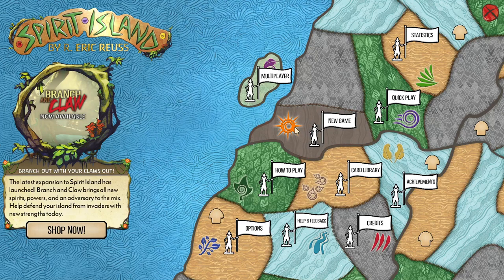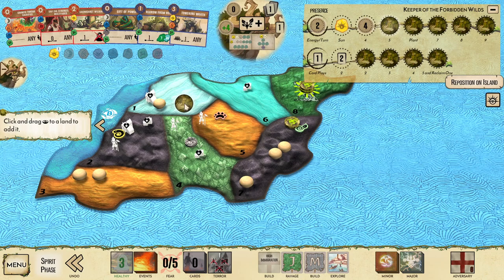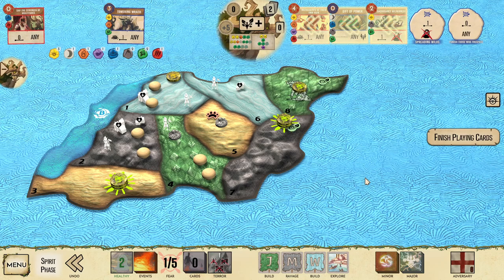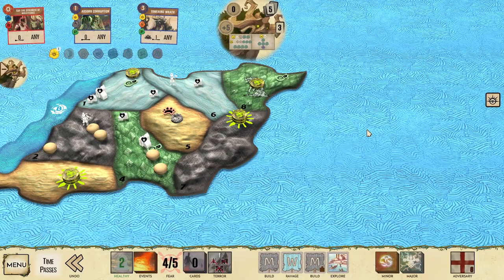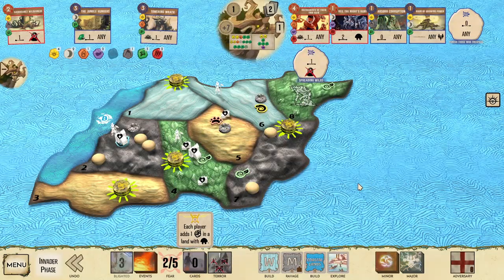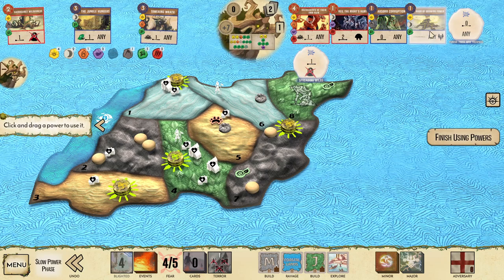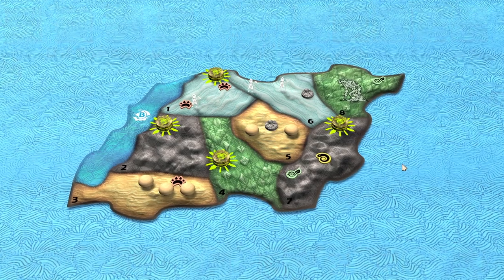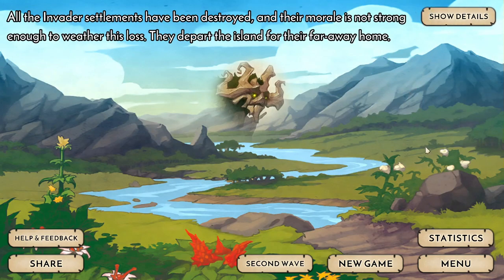Spirit Island - Keeper vs England 6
England 6 as Keeper of the Forbidden Wilds

Today we're continuing a 48 game series in which we will take on every adversary in the digital app with every spirit.

I always forget how much of a slog England 6 can be. Fortunately, Keeper is sufficiently ridiculous to keep up. Let's spam some majors!